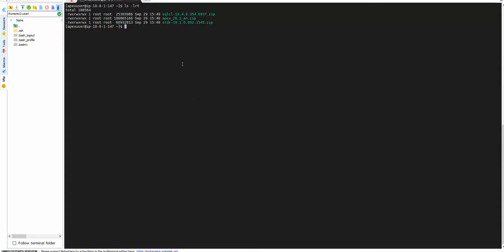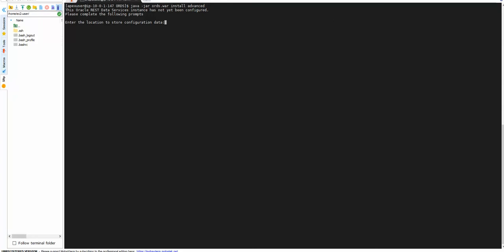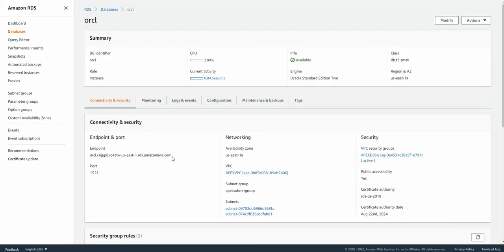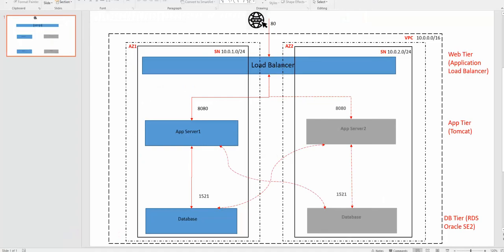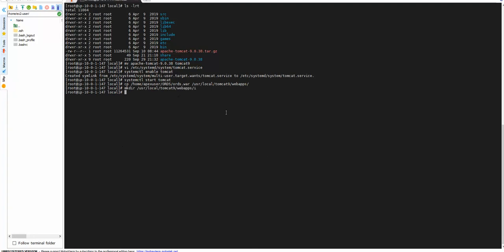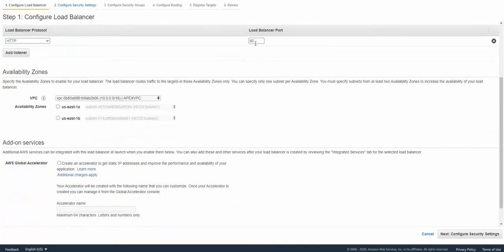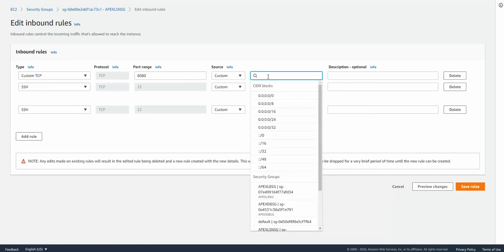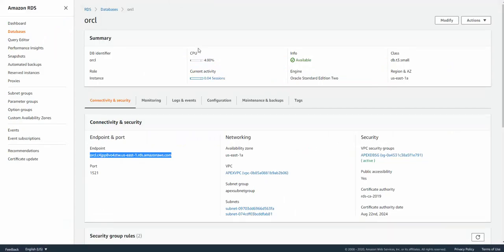Install, Configure and Secure Oracle APEX on AWS RDS -- part2 of 2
--connect to RDS to change the ADMIN user password on INTERNAL schema, so that we can log in to APEX as INTERNAL user and create WORKSPACE etc..
export JAVA_HOME=/usr/lib/jvm/jre
alias sql="/home/apexuser/sqlcl/bin/sql"
export PATH=$JAVA_HOME/bin:$PATH
sql /nolog
conn admin/ @rdsDNSName:1521/orcl
--run below to change pwd
@/home/apexuser/apex/apxchpwd.sql
-- username ADMIN, pwd --
--as apexuser
cd /home/apexuser/ORDS
--restart ords.war
java -jar ords.war
--if any errors in sql developer
alter user ORDS_PUBLIC_USER account unlock;
alter user APEX_PUBLIC_USER account unlock;
alter user APEX_LISTENER account unlock;
alter user ORDS_PUBLIC_USER identified by ;
alter user APEX_PUBLIC_USER identified by ;
alter user APEX_LISTENER identified by ;
alter user ORDS_METADATA account unlock;
alter user ORDS_METADATA identified by ;
and then java -jar ords.war
--if it still does not work then uninstall and install again
java -jar ords.war uninstall
--some times there will be blocking INACTIVE sessions, if that happens make sure you are out of standalone mode
--if the listener already there (in upgrade scenarios) then kill the sessions by identifying and running from DB admin user
--also if tomcat or some other listener is already running then stop it by example: systemctl stop tomcat
select s.sid, s.serial#, s.status, p.spid,s.*
from v$session s, v$process p
where s.username = 'ORDS_PUBLIC_USER'
and p.addr (+) = s.paddr;
begin
    rdsadmin.rdsadmin_util.kill(
         sid,
         serial#);
end;
java -jar ords.war install advanced
--execute above unlocking if needed
--and then validate the ORDS installation by
java -jar ords.war validate
-check log generated and resolve any errors.
--run following and verify ec2DNSName:8080/ords in browser
java -jar ords.war standalone
EC2 LINUX INSTANCE TOMCAT installation
--as root user
cd /usr/local
tar -xvf apache-tomcat-9.0.58.tar.gz
mv apache-tomcat-9.0.58 tomcat9
--Create the Linux Service for the Tomcat. It is necessary for the automatically start and stop of the Tomcat by the Server reboot. Create the File tomcat.service
vi /etc/systemd/system/tomcat.service

--place following

[Unit]
Description=Apache Tomcat Web Application Container
Wants=network.target
After=network.target
[Service]
Type=forking
Environment=JAVA_HOME=/usr/lib/jvm/jre
Environment=CATALINA_PID=/usr/local/tomcat9/temp/tomcat.pid
Environment=CATALINA_HOME=/usr/local/tomcat9
Environment='CATALINA_OPTS=-Xms512M -Xmx1G -Djava.net.preferIPv4Stack=true'
Environment='JAVA_OPTS=-Djava.awt.headless=true'
ExecStart=/usr/local/tomcat9/bin/startup.sh
ExecStop=/usr/local/tomcat9/bin/shutdown.sh
SuccessExitStatus=143
User=root
Group=root
UMask=0007
RestartSec=10
Restart=always
[Install]
WantedBy=multi-user.target

--enable tomcat and start
systemctl enable tomcat
systemctl start tomcat
-- verify ec2DNSName:8080/ in browser
--move the ords and resources to tomcat
cp /home/apexuser/ORDS/ords.war /usr/local/tomcat9/webapps/
mkdir /usr/local/tomcat9/webapps/i
cp -Rf /home/apexuser/apex/images/* /usr/local/tomcat9/webapps/i
chmod -R 777 /home/apexuser/ORDS/ords/conf/
--restart tomcat
systemctl restart tomcat
-- verify ec2DNSName:8080/ords/ in browser
/ AWS load balancer setup /
1) Create security group APEXLBSG with rules to allow inbound from 0.0.0.0/0 on port 80
2) Create a target group APEXTGTG with EC2 instance listening on port 8080
3) Create HTTP ALB load balancer APEXLB
   listening on port 80
   subnets -- NODESubnet1, NODESubnet2
   target group APEXTGTG
   security group APEXLBSG
-- verify ELBDNSName/ords/ in browser
/ AWS restrict traffic to DB and APP tiers /
1) APEXDBSG -- change to allow traffic only from security group APEXLSNSG, remove all other inbound rules.
2) APEXLSNSG -- change to allow traffic only from security group APEXLBSG, remove all other inbound rules.

Will create a new video to enable https and configure custom domain to access APEX.
Also to know how to upgrade Oracle APEX versions in AWS RDS.